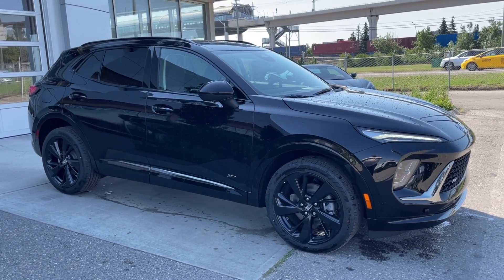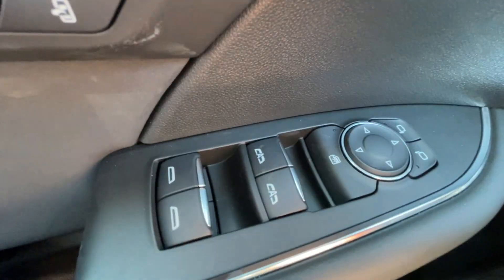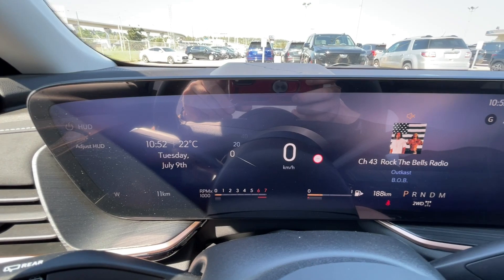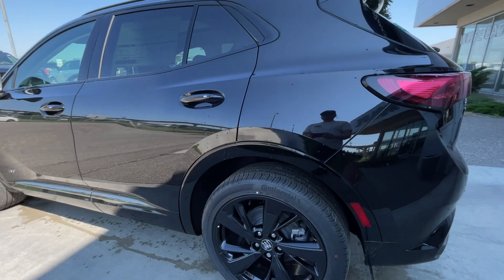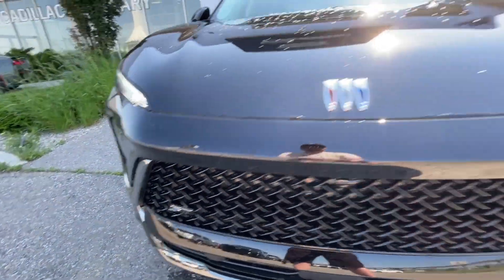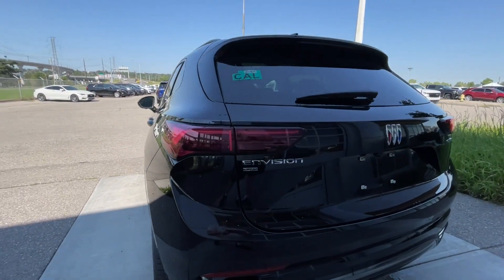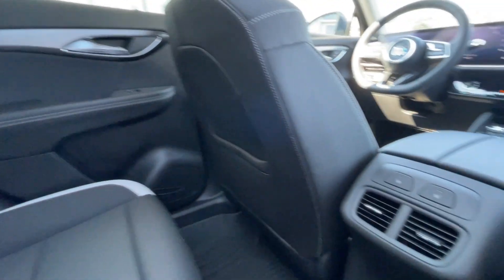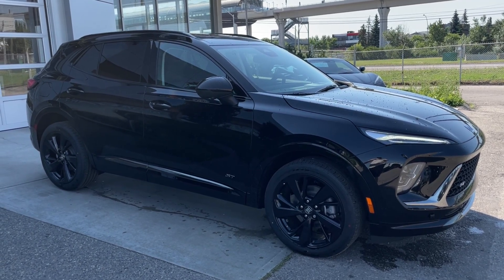Black 2024 Buick Envision Sport Touring Review Calgary AB - Wolfe Calgary | BF035964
2024 Buick Envision Avenir: A Vision of Modern Luxury in Ebony Twilight Metallic
The 2024 Buick Envision Avenir isn't just a compact SUV; it's a captivating blend of sophisticated style and innovative technology. The exterior, cloaked in an enigmatic Ebony Twilight Metallic, exudes a timeless elegance sure to turn heads wherever you go. Standard LED headlights and taillights ensure excellent visibility during any adventure, day or night. Heated exterior mirrors provide an extra touch of convenience, especially in harsh weather conditions.  The 20-inch aluminum wheels with a dark finish add a touch of sporty sophistication that complements the mysterious exterior.

Step inside the refined Ebony interior, a haven designed for ultimate comfort and cutting-edge functionality. Plush, heated seats and a heated steering wheel welcome you with warmth, while dual-zone climate control ensures everyone on board enjoys their ideal temperature. But the true showstopper is the industry-leading 30-inch diagonal touchscreen infotainment system. This expansive display puts a world of entertainment, navigation, and connectivity features at your fingertips. A premium Bose® 9-speaker sound system transforms every drive into a concert experience, making even long journeys a pleasure.

The Envision Avenir isn't just about aesthetics and comfort. Under the hood lies a responsive 2.0L turbocharged 4-cylinder engine, paired with a smooth-shifting 9-speed automatic transmission. This combination delivers surprising power and efficiency, allowing you to navigate city streets and highways with confidence and a touch of exhilaration.

Safety remains paramount with the 2024 Buick Envision Avenir. A suite of driver-assistance features provides peace of mind on every journey. Rear Park Assist takes the stress out of parking in tight spaces, while Lane Change Alert, Lane Keep Assist, and Forward Collision Alert work together to keep you centered in your lane and warn you of potential hazards ahead. Following Distance Indicator ensures a safe distance between you and the car in front of you, promoting responsible driving on the road.

The 2024 Buick Envision Avenir in Ebony Twilight Metallic is the ideal choice for those who demand a luxurious driving experience with all the latest technology. It's perfect for conquering daily commutes, embarking on weekend getaways, or making a grand entrance for any occasion. It's the perfect blend of modern innovation and timeless Buick elegance, ensuring an unforgettable driving experience for you and your passengers.